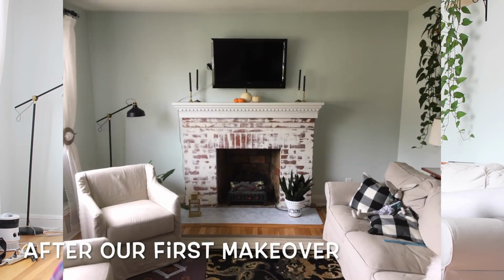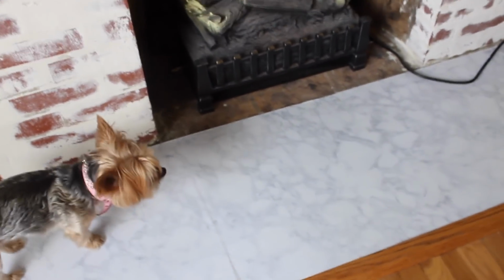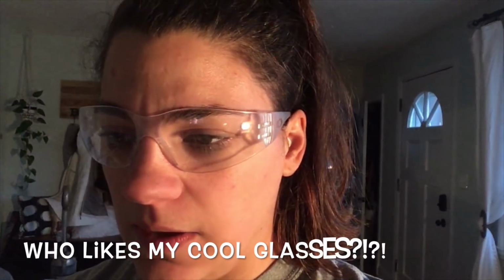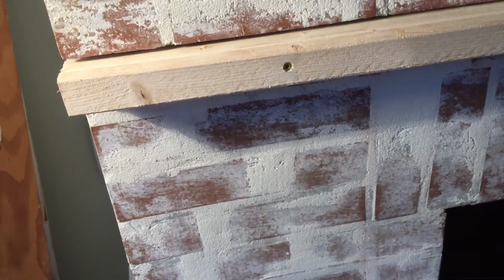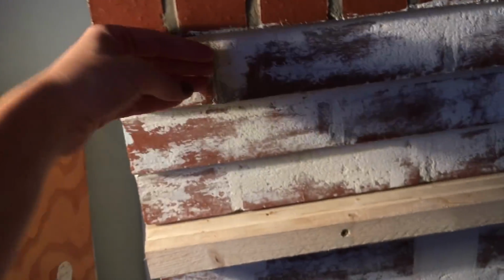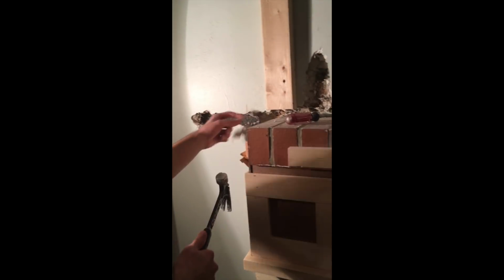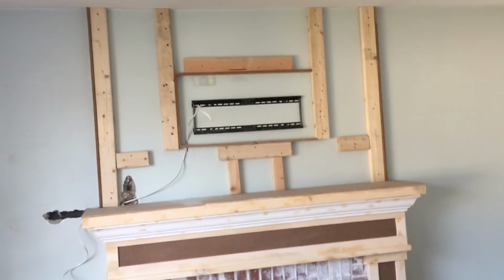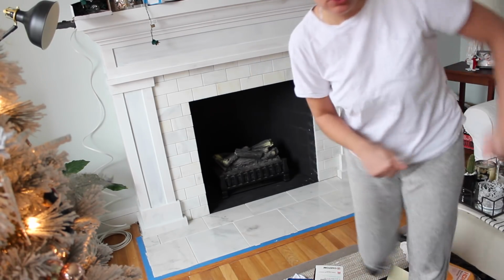Fireplace Makeover - DIY Fireplace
We decided it was time to do our Fireplace Makeover!!!  We deconstruct, build, tile, paint and finish the fireplace!  For more information feel free to check out the blog post on thesahmsociety.com.

Nostalgia
Song: Nostalgia [Top Shelf Sounds Release]
Artists: Alex Fernando

Photo Credit:
Satori Design for Living
Thrifty Decor Chick